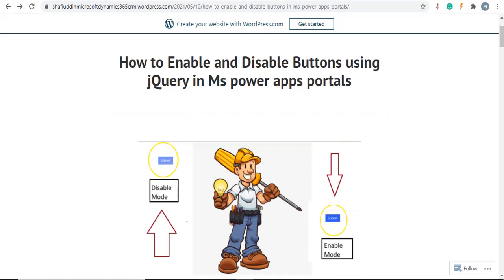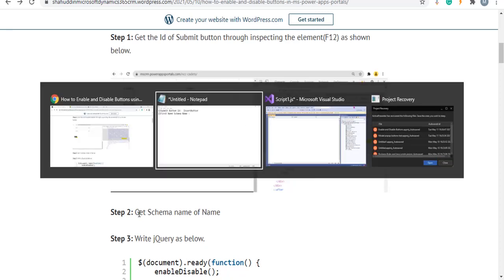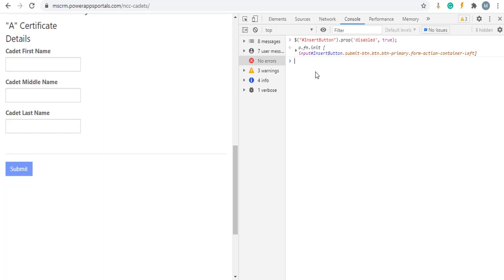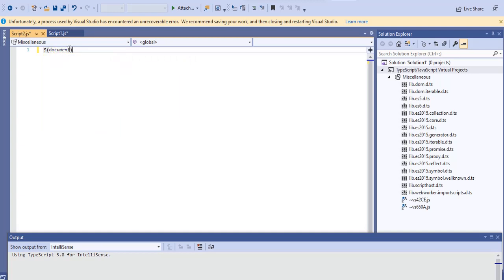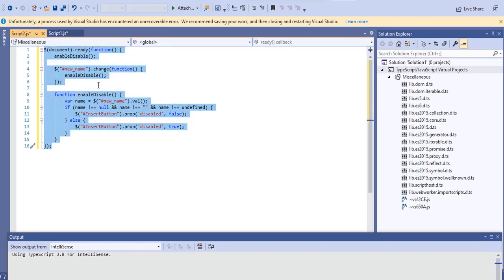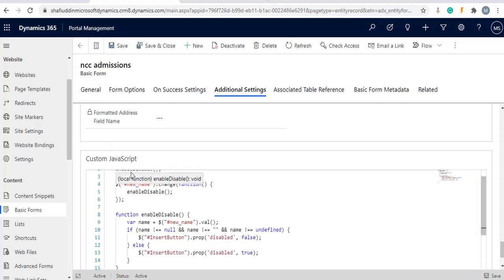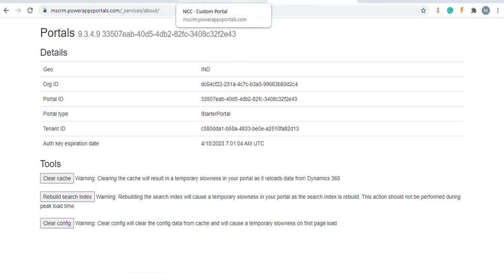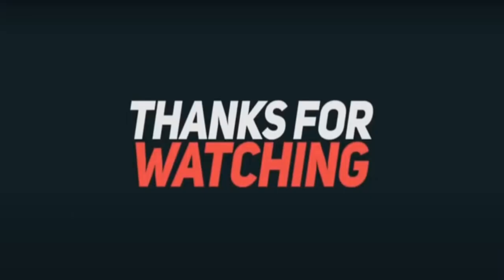How to Enable and Disable Buttons using jQuery in Ms power apps portals.